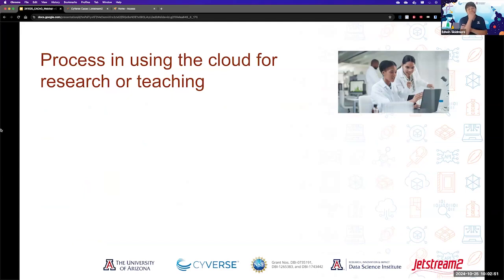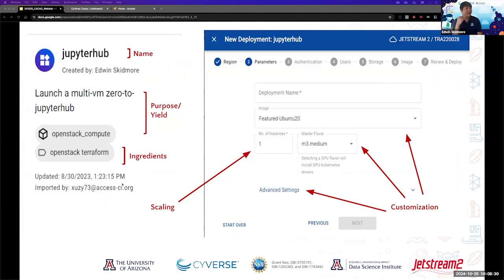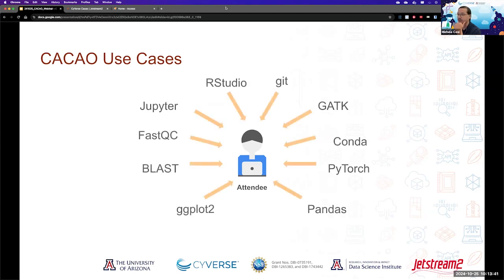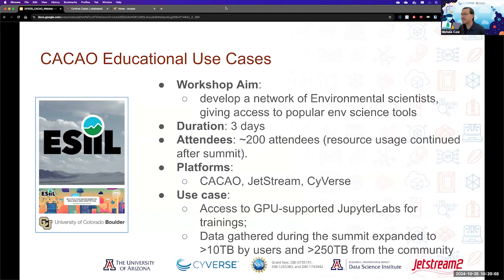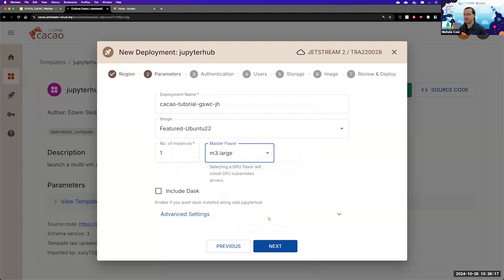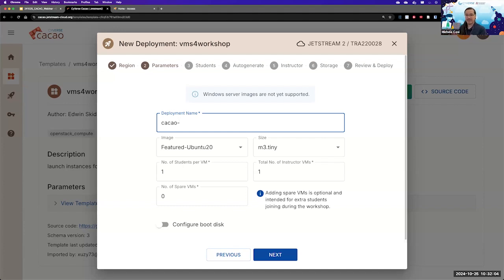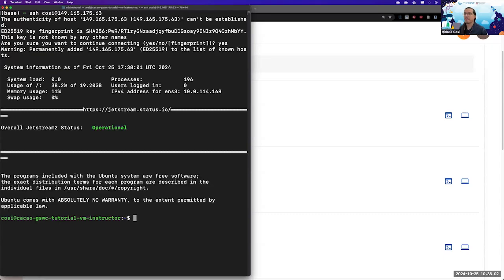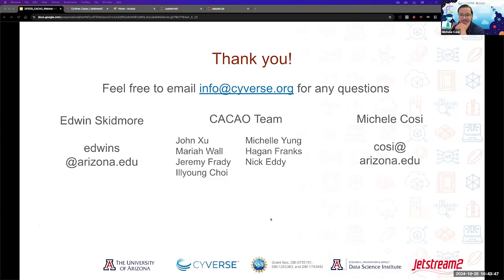Webinar: Using CACAO for Workshops 20241025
Remember Atmosphere? Users of CyVerse's original cloud computing service may recall how easy "Atmo" made teaching computational informatics courses. With just a few clicks, students could spin up a virtual machine to run bioinformatic analyses and avoid the perfect storm of software dependencies, operating system incompatibilities, and insufficient compute resources that was every educator's nightmare. CyVerse decommissioned Atmo in 2021 and replaced it with CACAO, Cloud Automation and Continuous Analysis Orchestration, an open-source, cloud-native platform that helps users deploy software and infrastructure to multiple clouds, including commercial cloud, using "recipes".

In this webinar, CyVerse's Research Data Scientist, Michele Cosi, and Director of Infrastructure, Edwin Skidmore, team up to show you the in's and out's of using CACAO in a workshop or classroom setting to access cloud-native resources to accelerate scientific learning and research. By focusing on helping you and your students get stuff done, CACAO helps transform your research and education in a multi-cloud world.